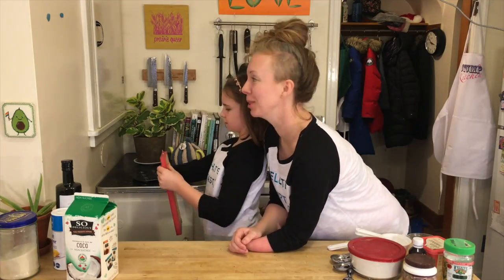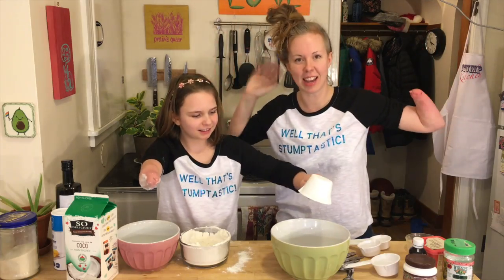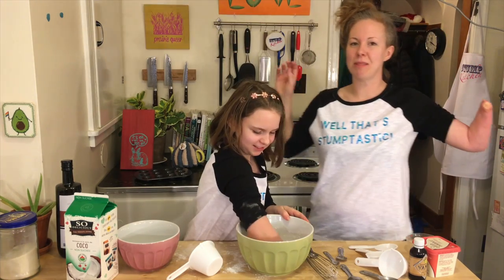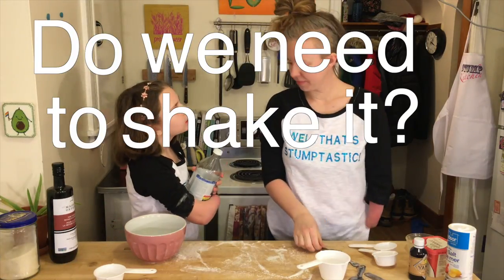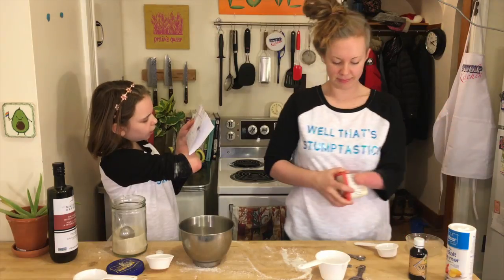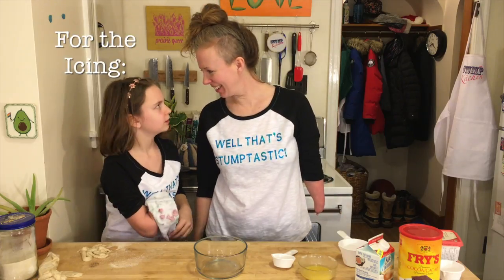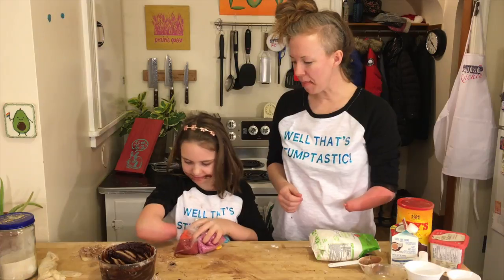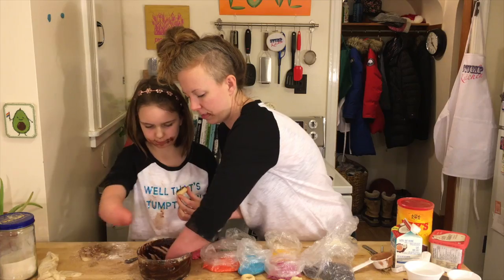How to make GLUTEN FREE + VEGAN MINI DONUTS! (baking with kids)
Did you know vegan and gluten free mini donuts could be soft, sweet and delicious? Until I found this recipe I had no idea! Callie and I had loads of fun in the kitchen creating this fun, kid-friendly dessert - you must try them!

The recipe and gluten free flour blend are from Sarah Bakes Gluten Free Sarah, your flour blend is amazing!!!

Feel free to post cooking and stump related questions and comments below :)

Theme song written by Alexis Hillyard and arranged by Tyson Kerr.